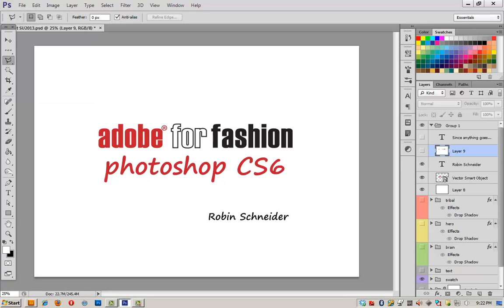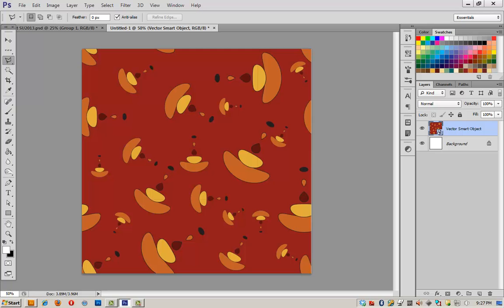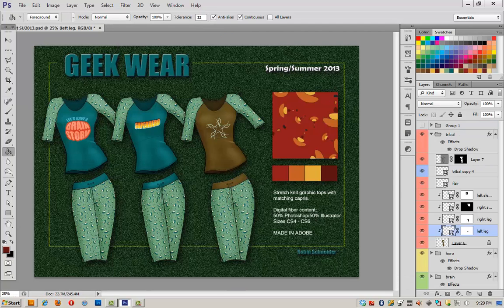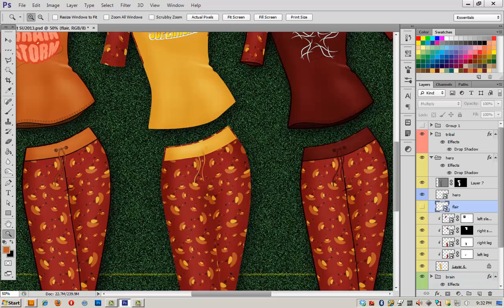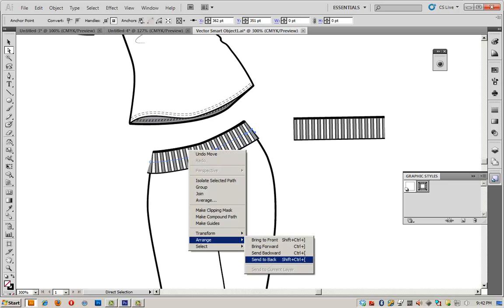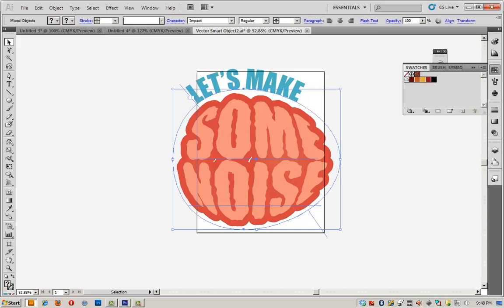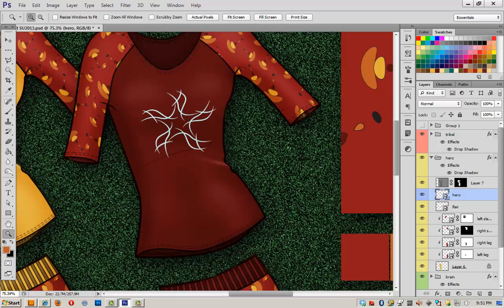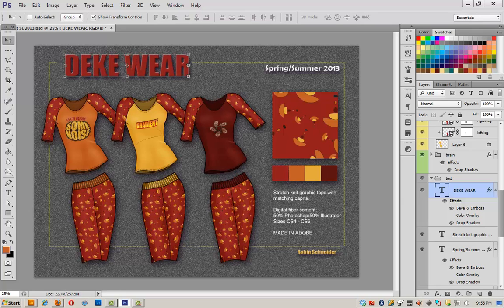Adobe for Fashion: How to Quickly and Easily Swap out Patterns and Graphics Using Smart Objects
How to quickly and easily swap out patterns and graphics in Photoshop using Smart Objects. This was a video created for Deke's Techniques contest. It's fast and kind of crazy but it has some good tips.  Enjoy!

Do you need more extensive training? Take one of my Lynda.com courses.